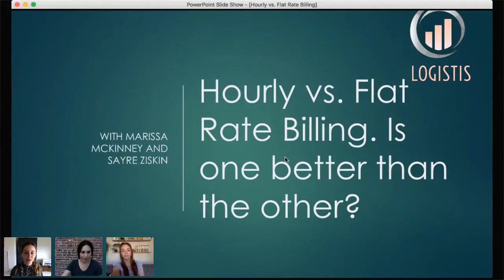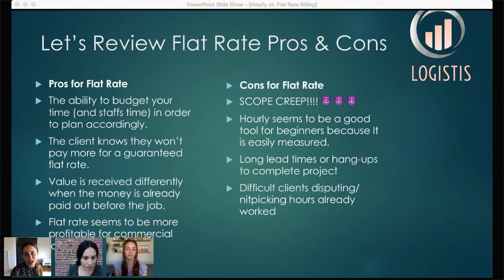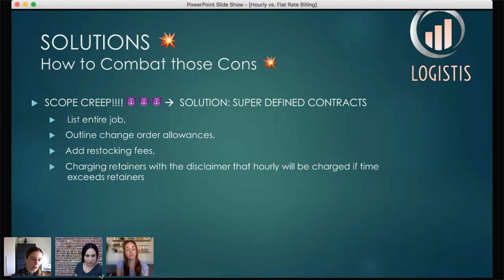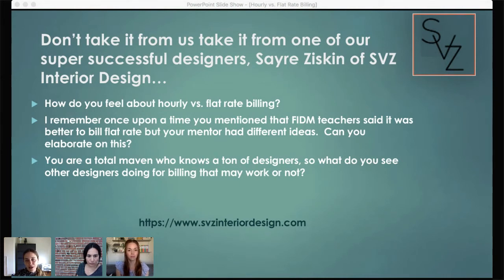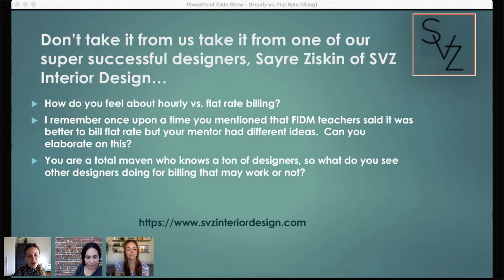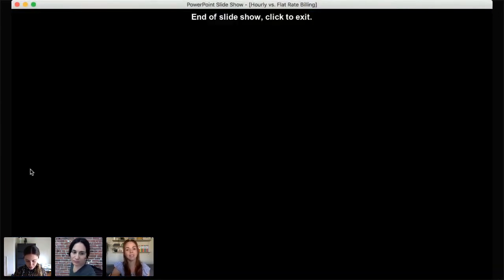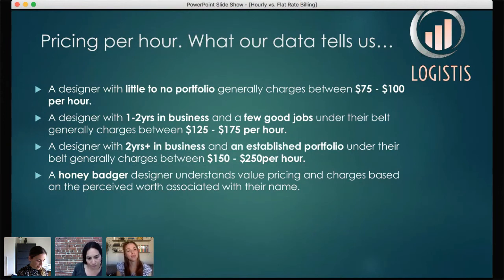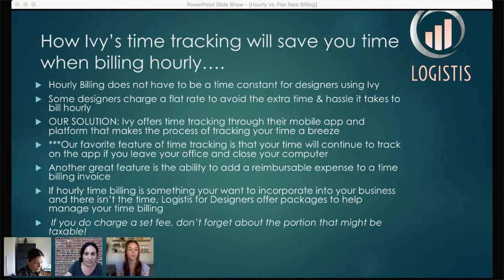Hourly Vs. Flat Rate Billing: Is One Better than the Other?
Interior designers often ask themselves if they should charge a flat rate, or offer their services on an hourly basis. Here are some of our best tips based on our experience, and the experiences of Sayre Ziskin who is a very successful interior designer from SVZ Interior Design.

For more interior design, accounting, and tax tips, feel free to check out our